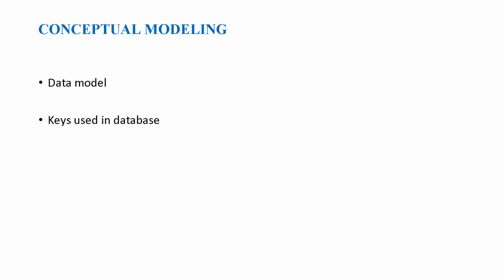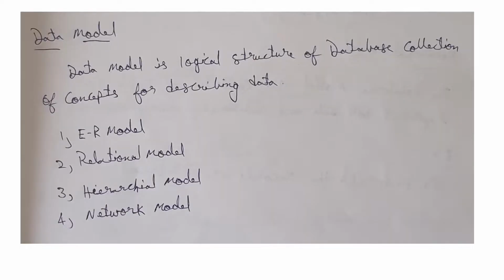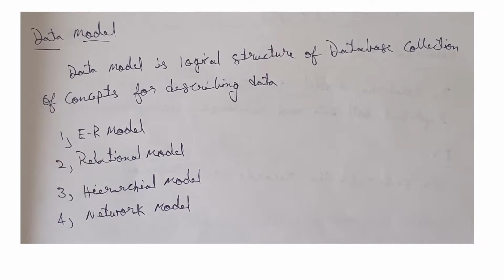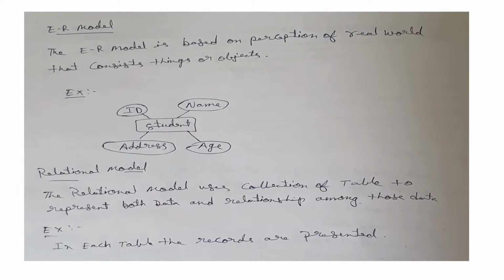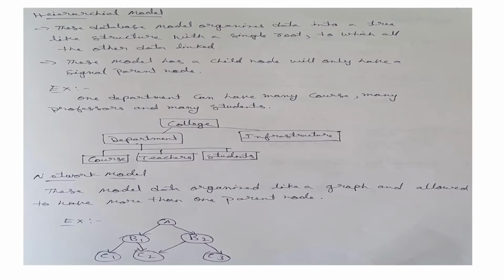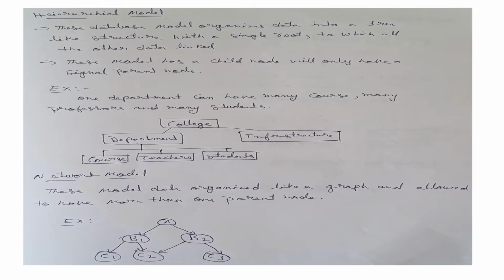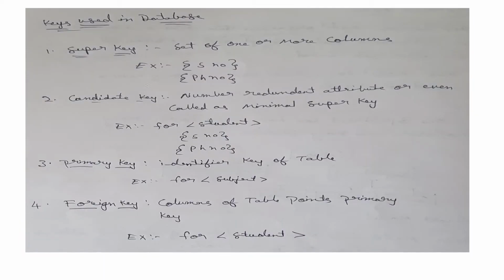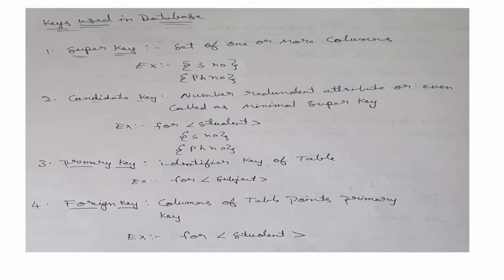Data models in DBMS | Unit-1 lecture-2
Hi, I am Vivek. Welcome to the Smart Btech YouTube channel. I will discuss various subjects like database management systems, Web technologies, big data and business analytics, etc. I will teach these subjects in an easy manner so that everyone understands the subject and gains some theoretical knowledge regarding the subject.